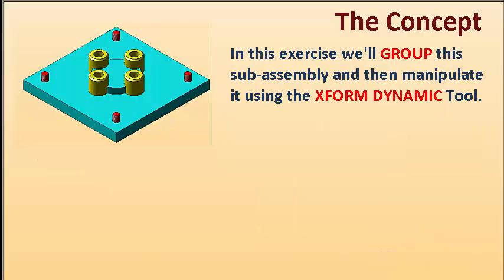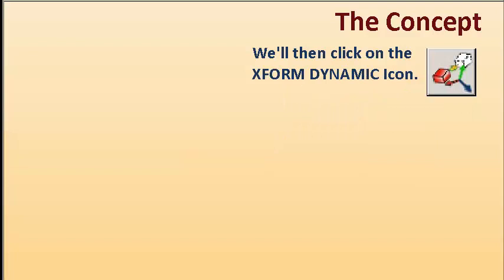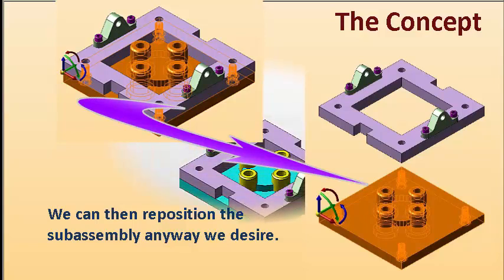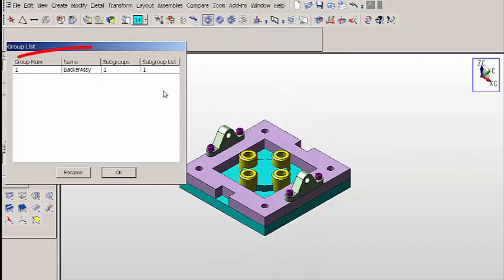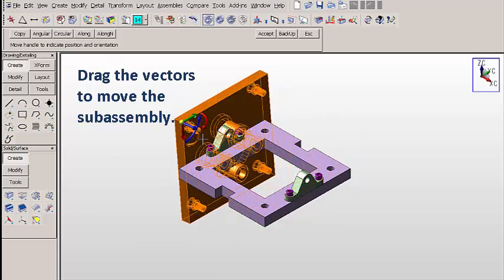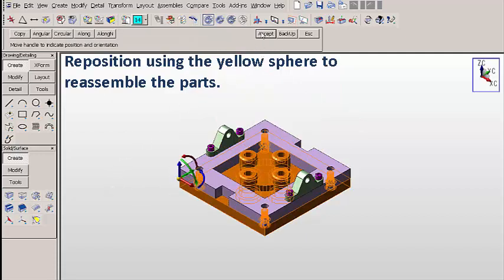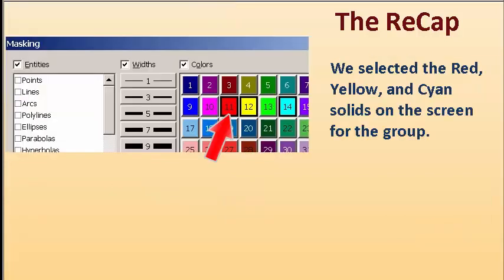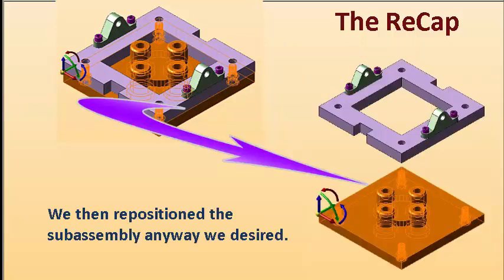KeyCreator - Tools, Group, Part 2